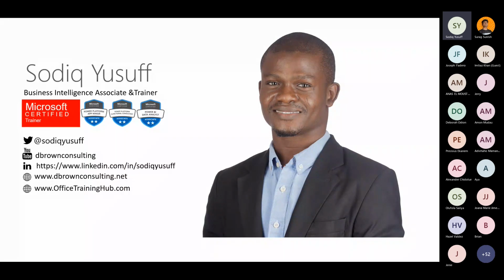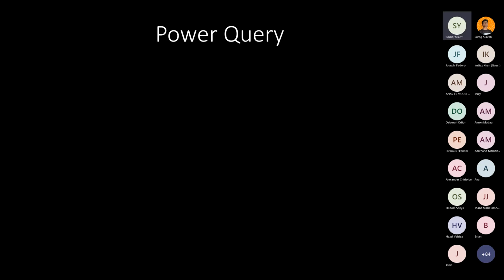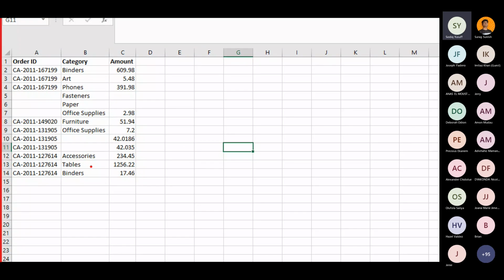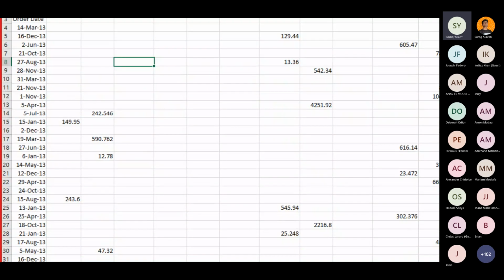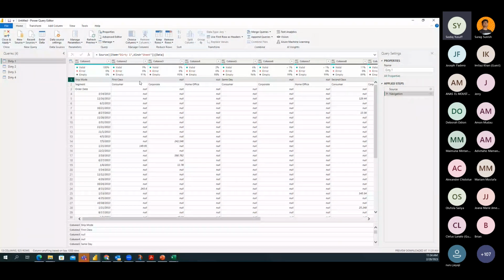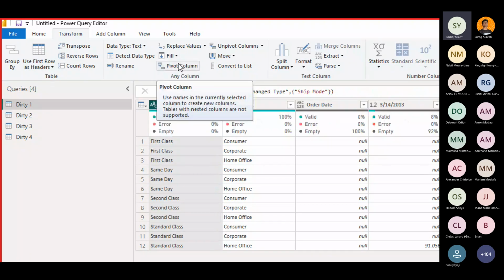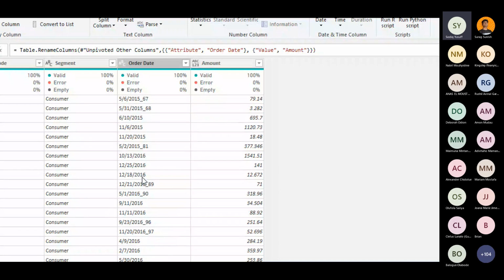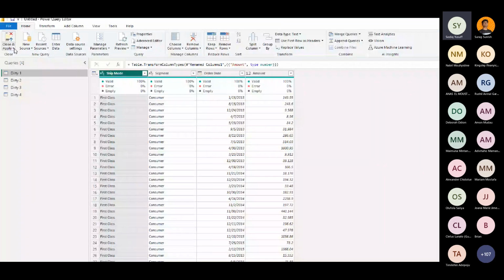Power Query basics - connecting to data sources, transforming and cleaning data Africa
Power Query is a data connection and transformation tool within Power BI that enables users to import, clean, transform and shape data from various sources into a format suitable for analysis and visualization.

Power Query is an important aspect of Power BI and is commonly used for data preparation, improving data quality and enabling the creation of data models.

Agenda

Data Transformation e.g filtering, sorting, grouping, pivoting and unpivoting data.
Data Cleaning: remove duplicates, replace missing values, split columns, and perform other data cleaning tasks.